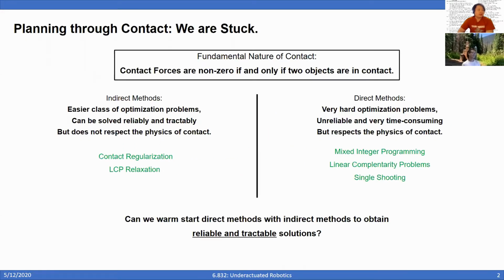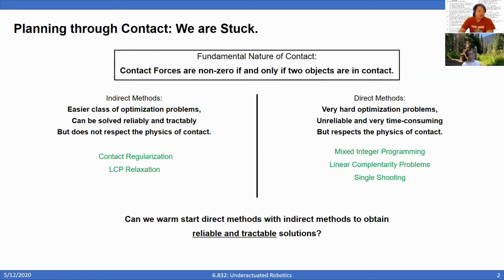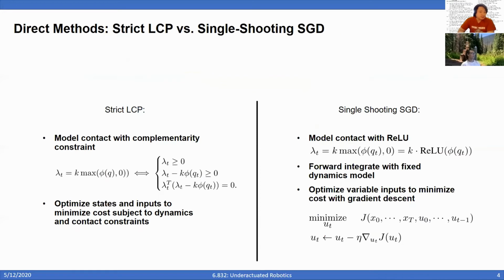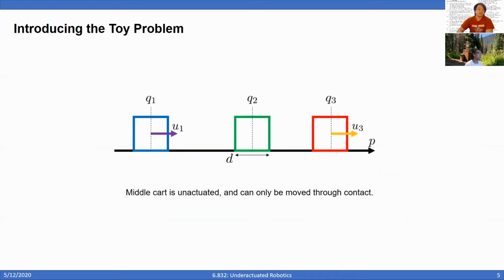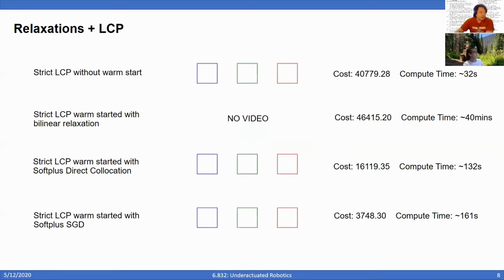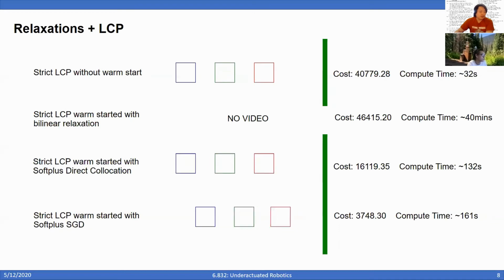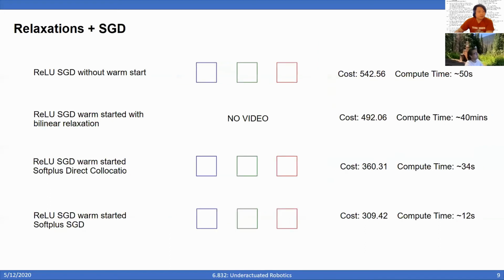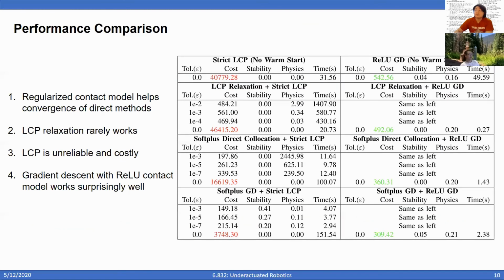Comparing different relaxations for Planning through Soft Contact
MIT 6.832 Underactuated Robotics, Final Project